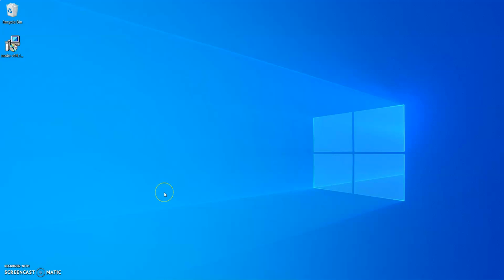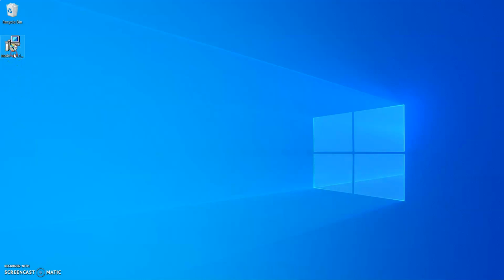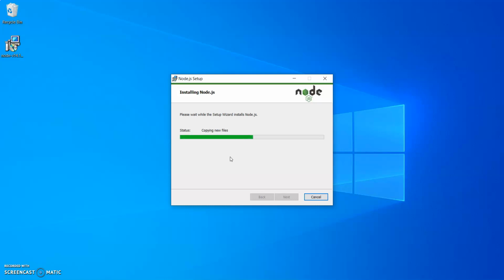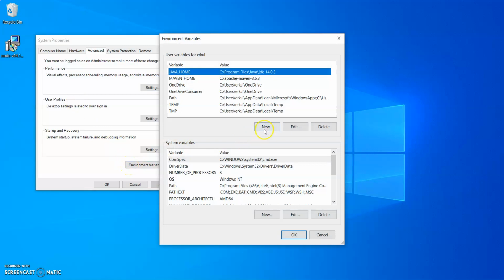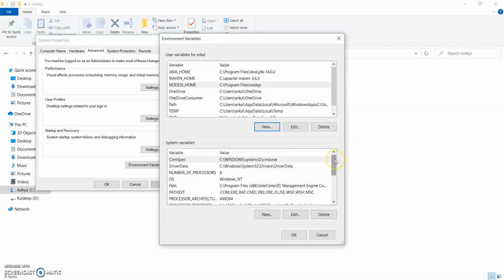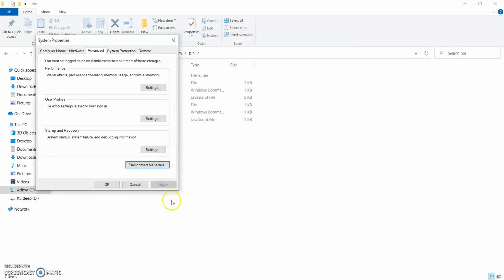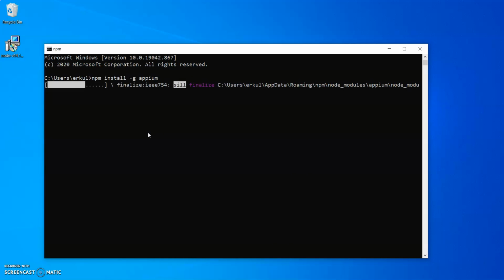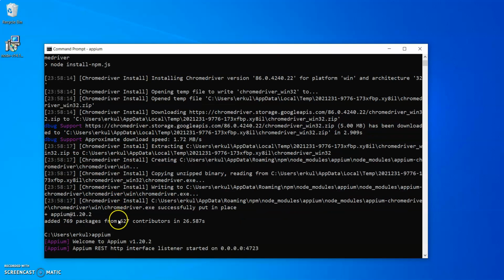How to install Nods.js on Windows 10 | Install Appium on Windows 10 | Appium Server Installation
In this video, I have explained the below topics:

# How to install the Node JS
# How to install the Appium Server